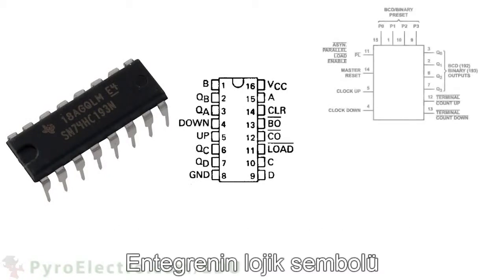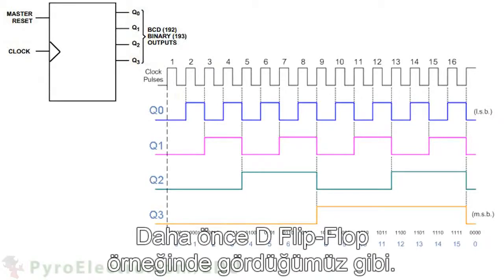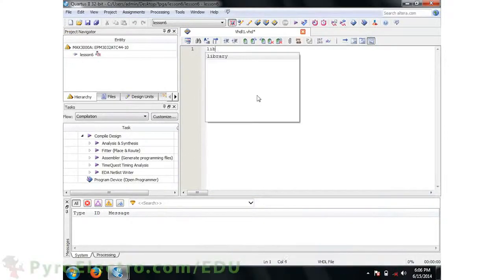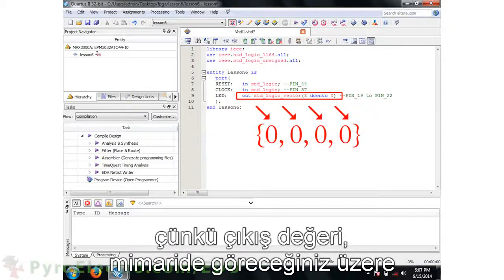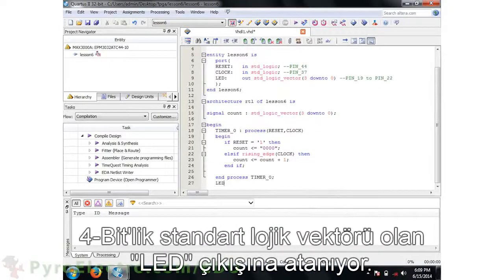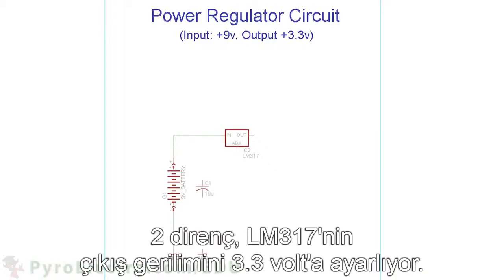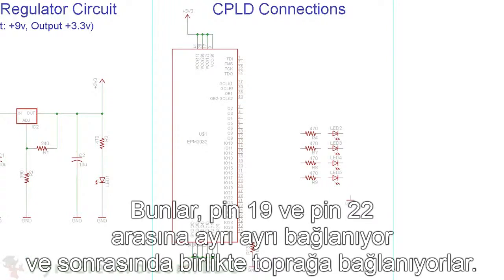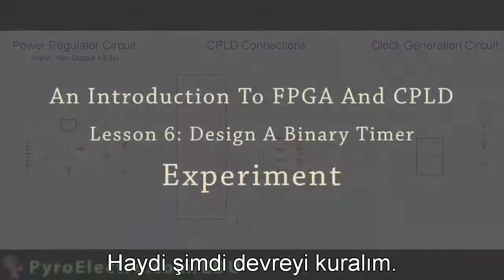Lesson 6 Design A Binary Timer 1